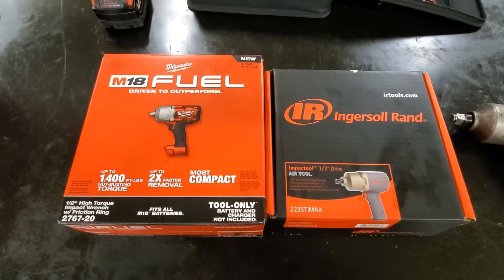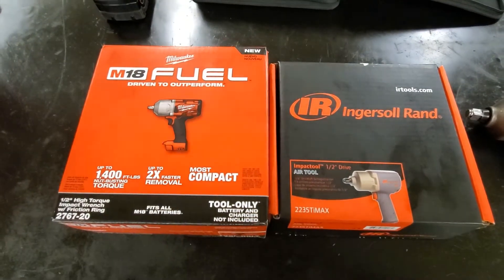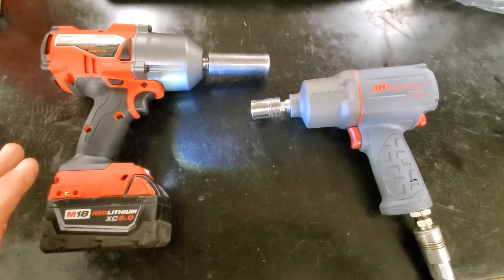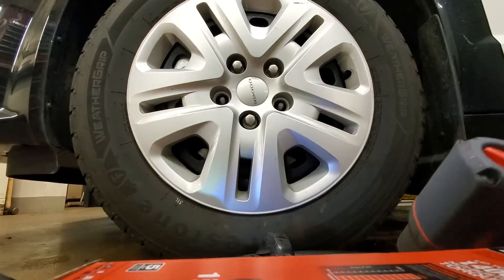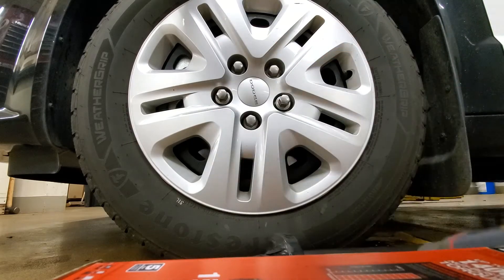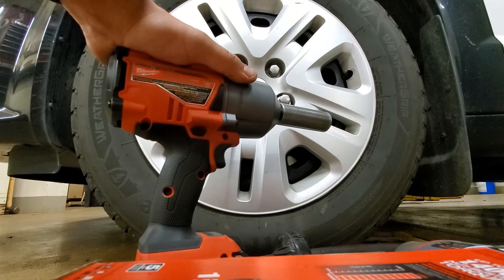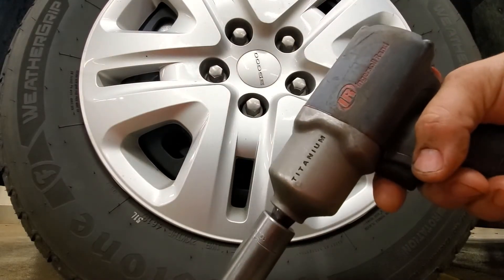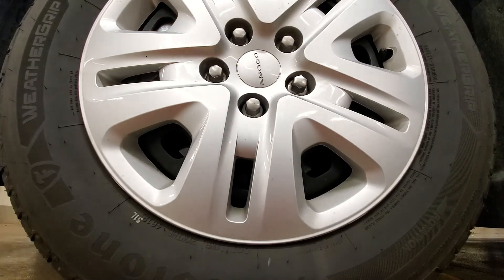Air vs battery impact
A quick comparison of a Milwaukee 18volt  and a Ingersoll Rand 1/2 inch impact.  And then disassembly of a Ingersoll Rand air impact.